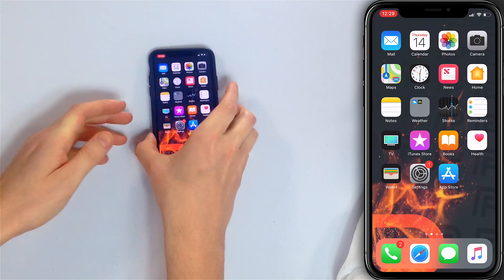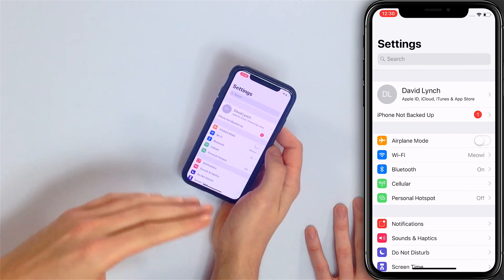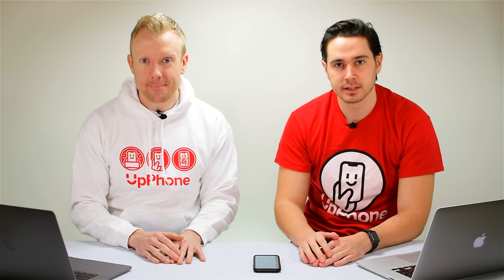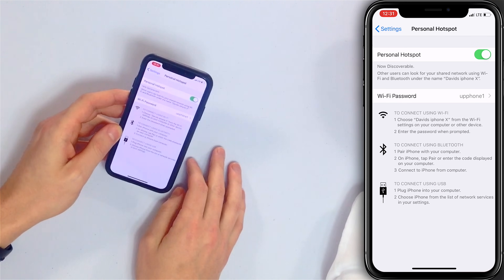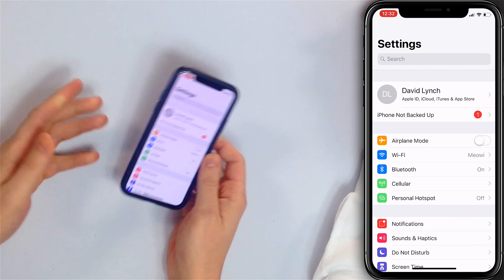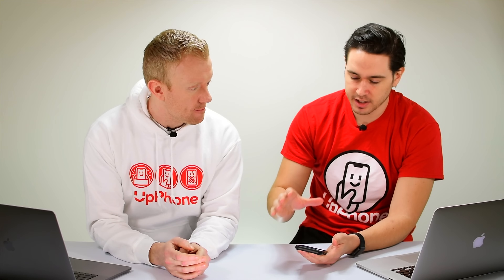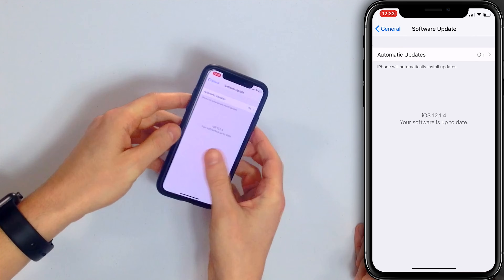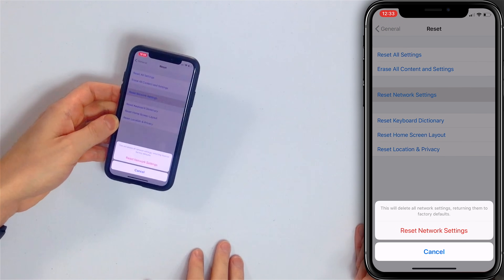Personal Hotspot Not Working On iPhone? Here's The Fix!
Two Apple experts explain what to do when Personal Hotspot is not working on your iPhone.

First, make sure that your cell phone plan includes mobile hotspot. Carriers have the ability to turn off Personal Hotspot on your iPhone, in which case it may not show up in the Settings app. If Personal Hotspot is grayed out on your iPhone, Airplane mode is probably turned on.

Next, check for a carrier settings update and an iOS update. Apple and your wireless carrier regularly release these updates to fix software problems on your iPhone.

To rule out a problem with the Cellular settings on your iPhone, Reset Network Settings.

If mobile hotspot still is not working on your iPhone, put it in DFU mode and restore. This will completely rule out the possibility of a software problem.

It’s time to contact your wireless carrier or Apple if you still can’t use iPhone Personal Hotspot.

Learn more about what to do when Personal Hotspot isn't working